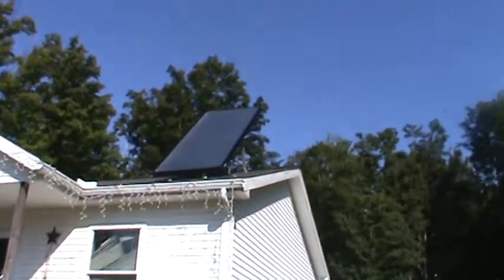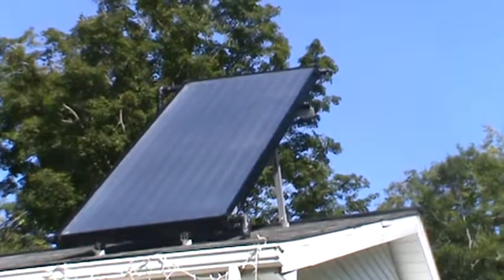Solar Installer Blair Buselli talks about how a solar thermal hot water system works